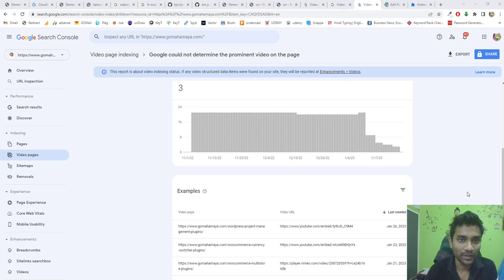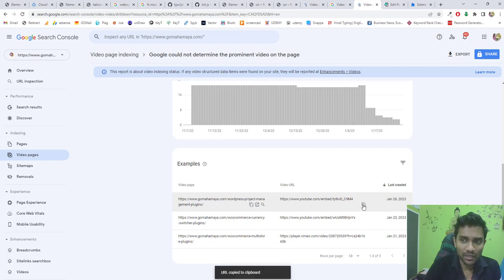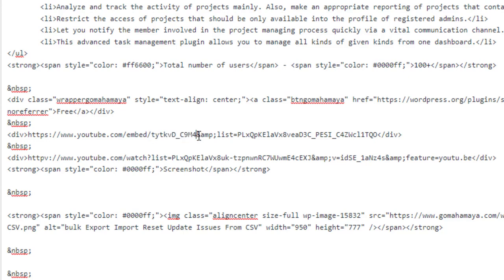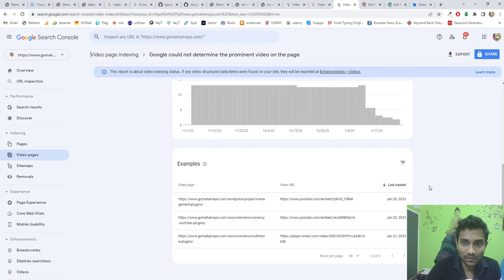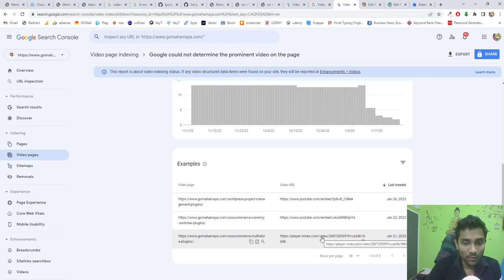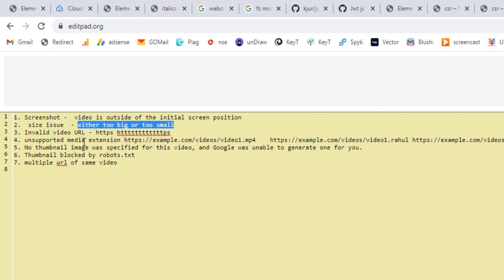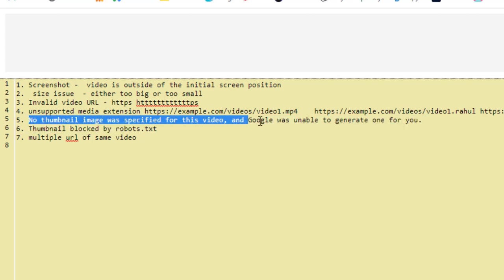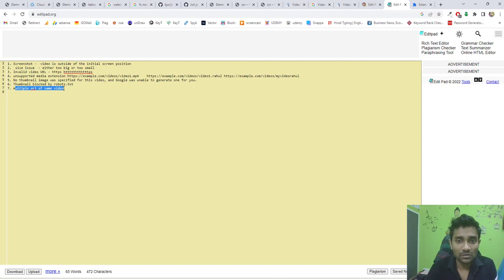Why Video Is Not Indexed Google Could Not Determine The Prominent Video On The Page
Learn How To fix Why Video Is Not Indexed Video Indexing Error Google Could Not Determine The Prominent Video On The Page

You need to take of these points
1. Screenshot -  video is outside of the initial screen position
2.  size issue  - either too big or too small
3. Invalid video URL - https httttttttttttps
5. No thumbnail image was specified for this video, and Google was unable to generate one for you.
6. Thumbnail blocked by robots.txt
7. multiple url of same video

To fix the "Video Indexing Error" issue, you can try the following steps:

Verify that your video is hosted on a supported platform (e.g. YouTube, Vimeo, etc.).

Check if the video is publicly accessible and not restricted by a privacy setting.

Make sure the video is properly embedded on your website using the recommended embed code.

Ensure that the video file is properly formatted and meets the technical requirements for video indexing.

Check if the video is associated with a valid video sitemap.

Wait for Google to re-crawl your page and re-index your video. This process may take several days.

If none of the above steps work, you may need to reach out to Google's support team for further assistance.

More relevant blog